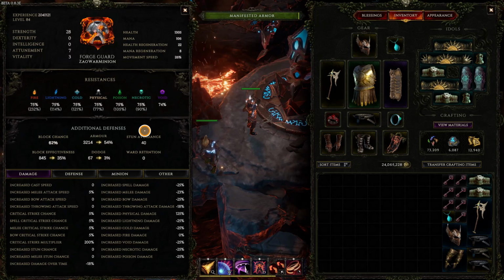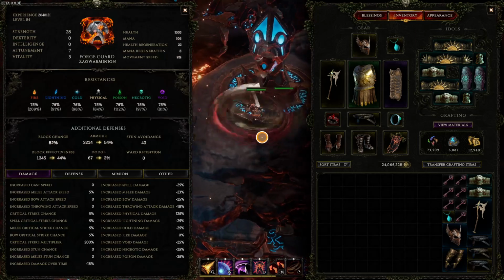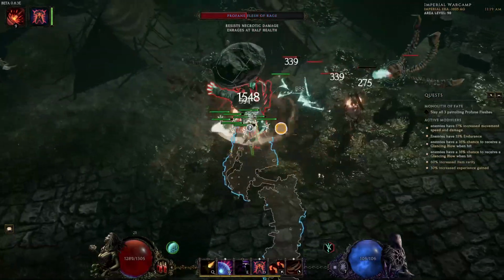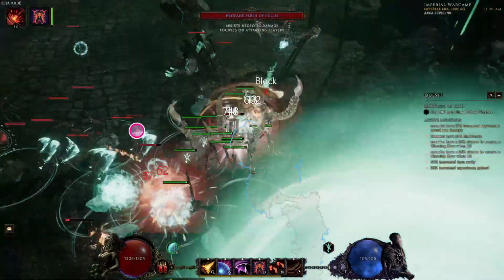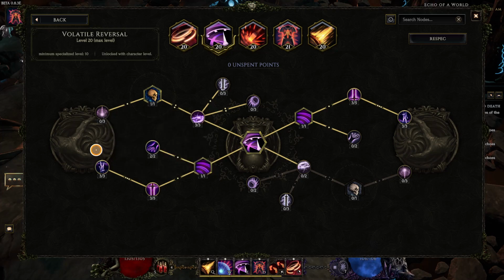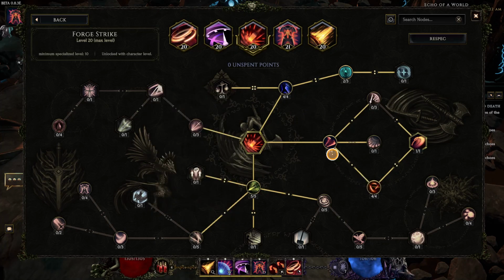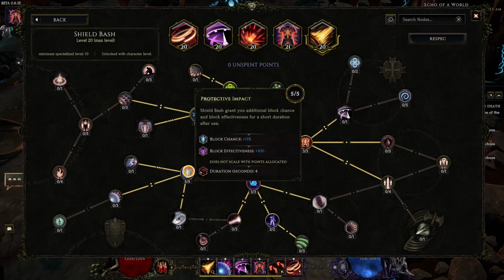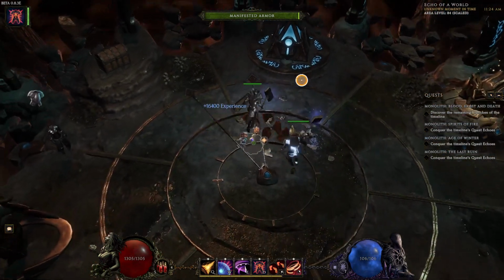LE - War Minion - Forge Guard